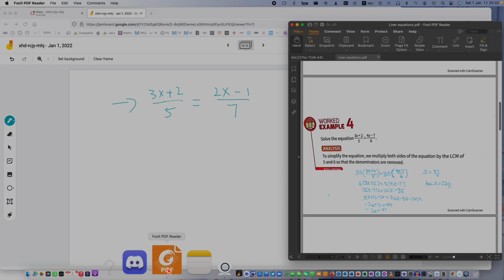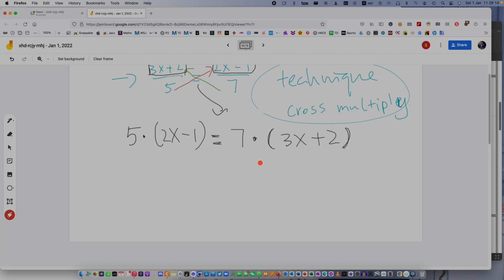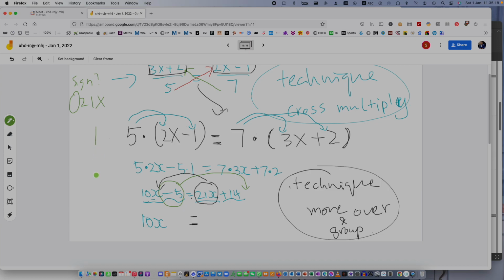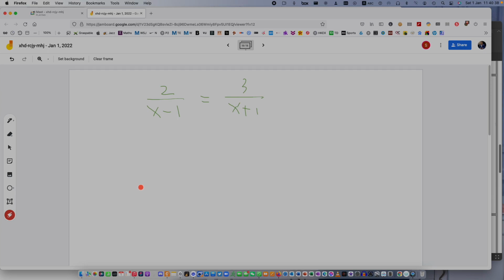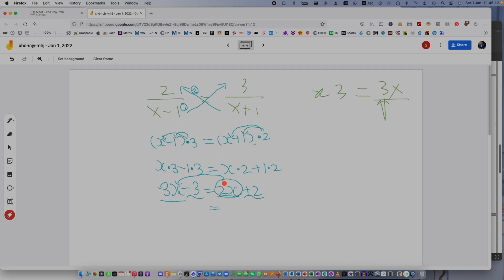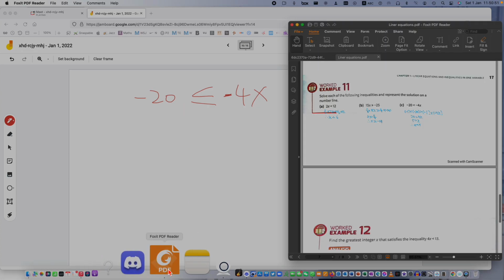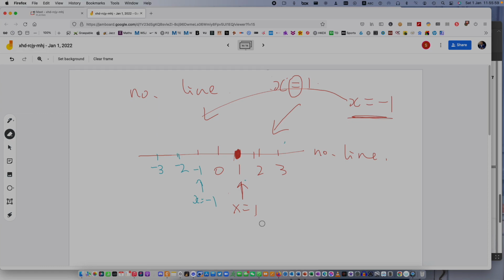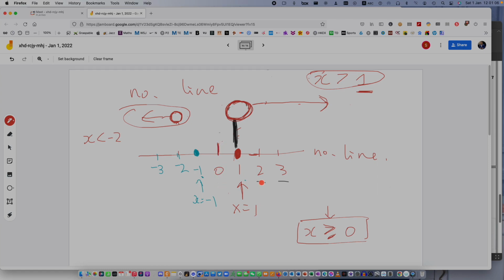20220101 part 3 algebraic manipulation and inequality